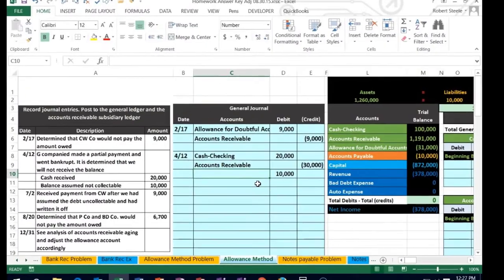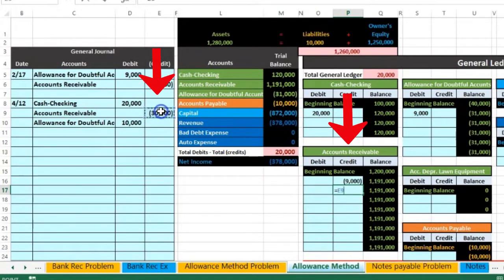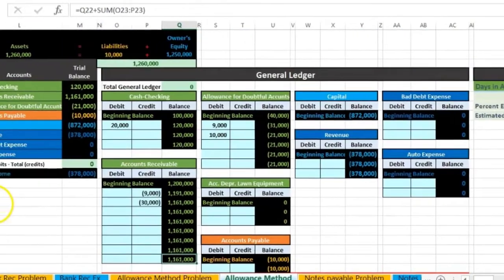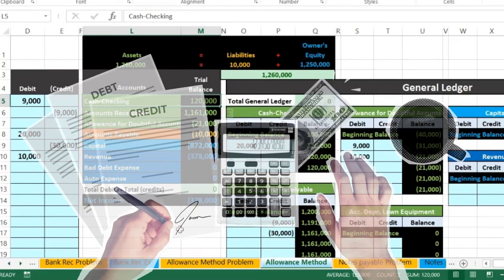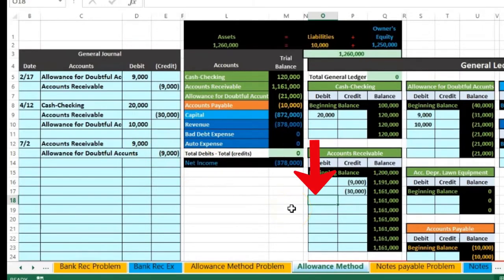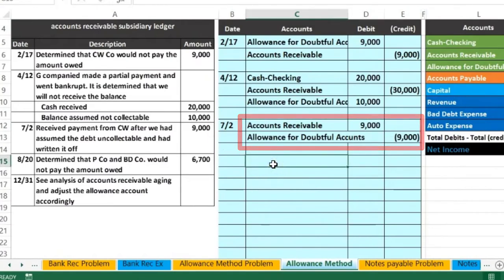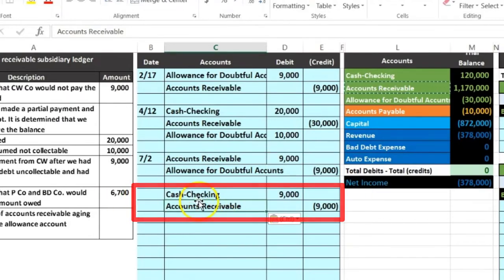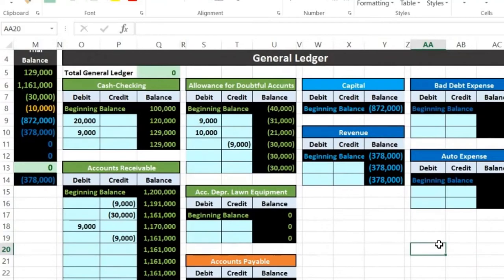Allowance Method 900 Part 2 32 900.20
Allowance Method 900 Part 2